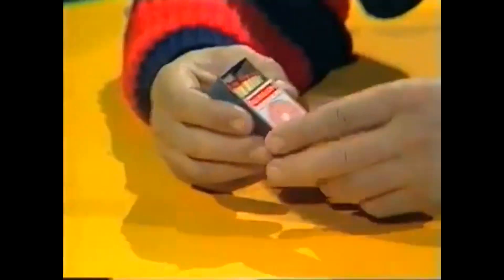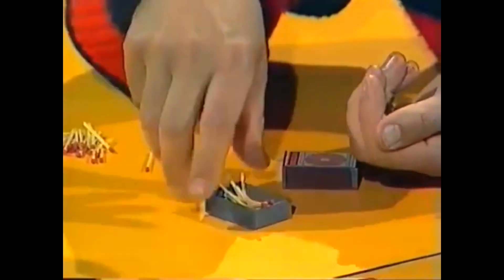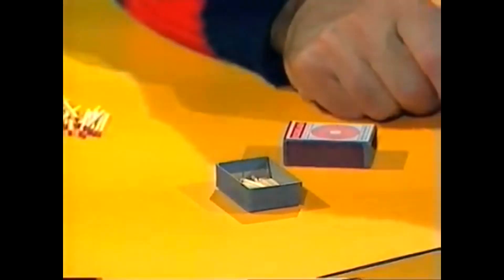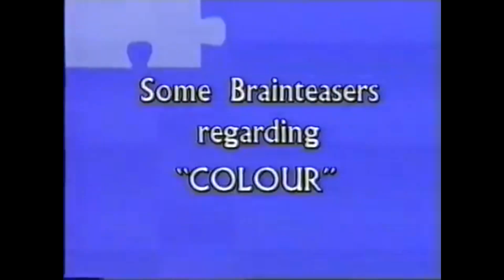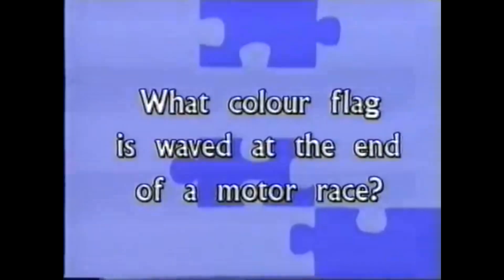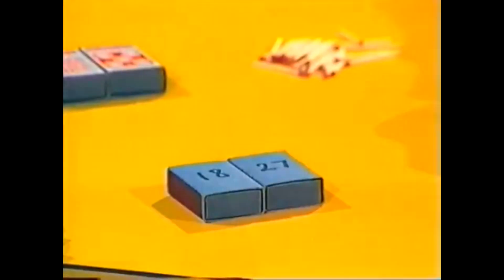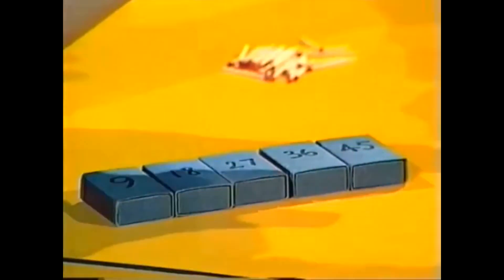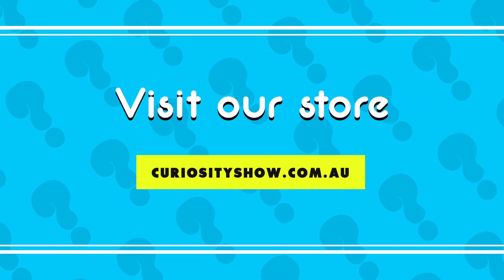Mind-reading Matchbox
Deane predicts the exact number of matches in a matchbox by simply shaking it and listening. Is it mind reading?